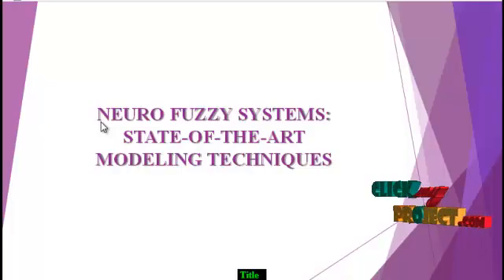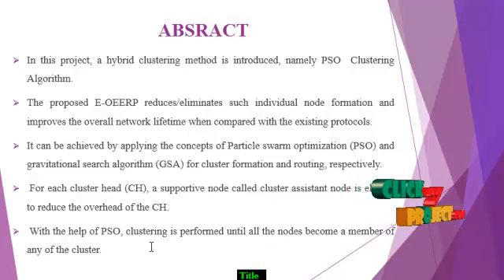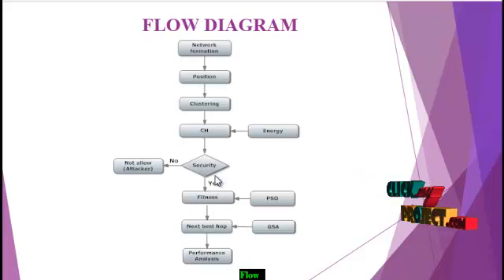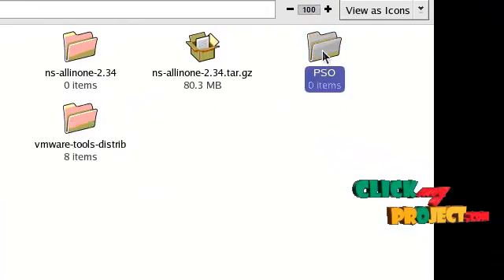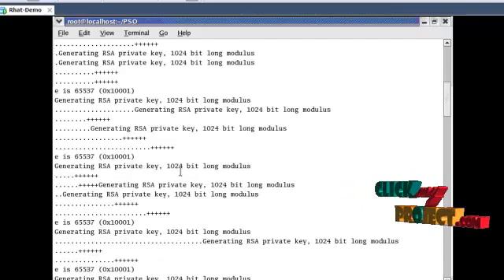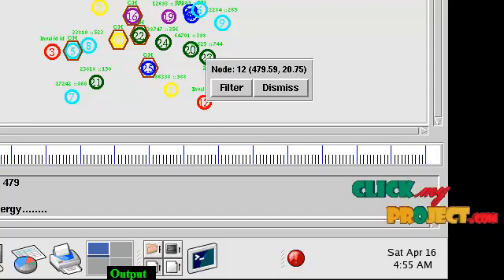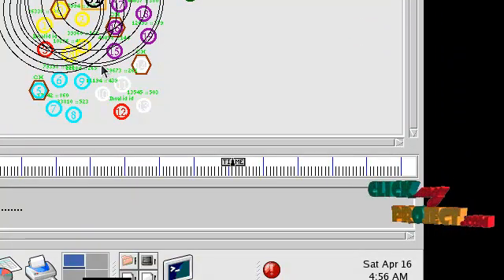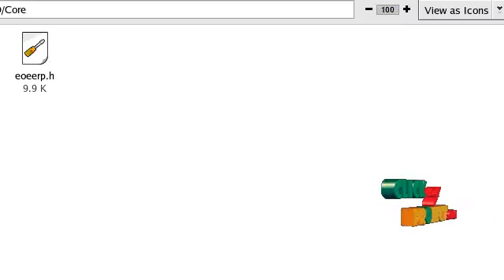Neuro Fuzzy Systems: State-of-the-art Modeling Techniques | Final Year Projects 2016